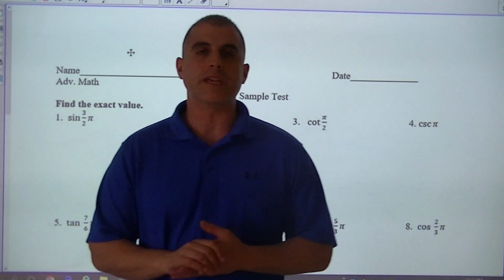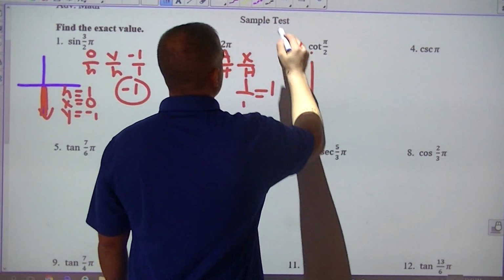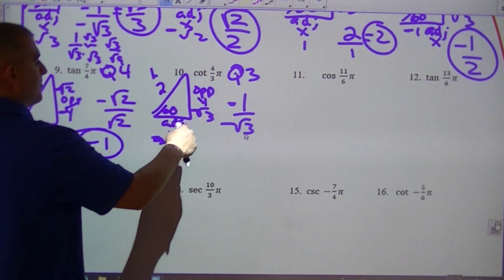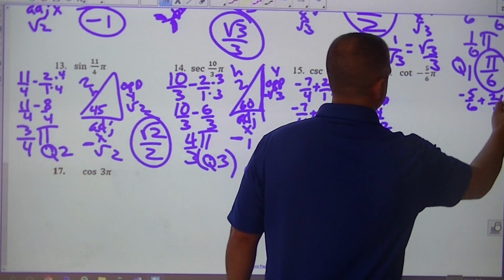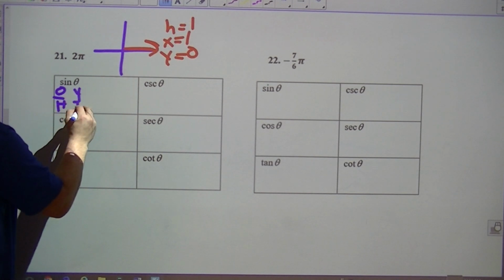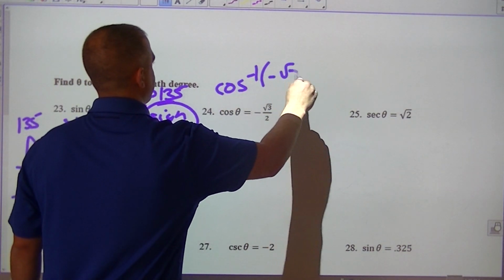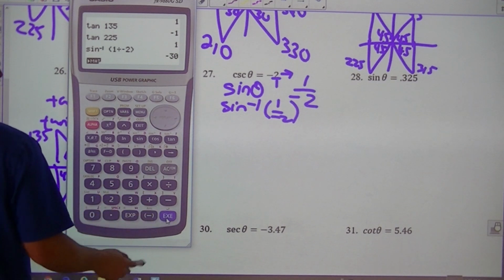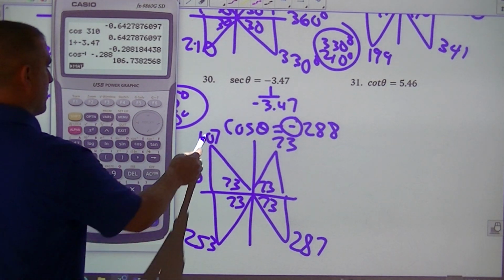Advanced Math Unit Circle Radians Part 1 Sample Test Evans OPHS